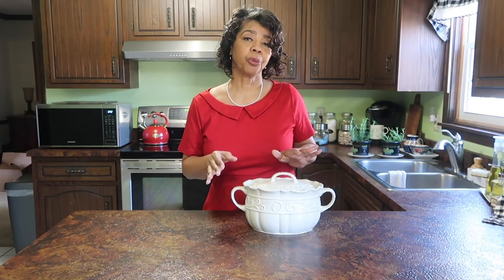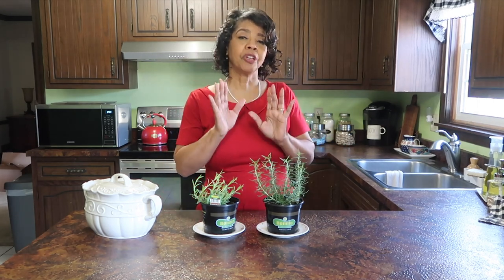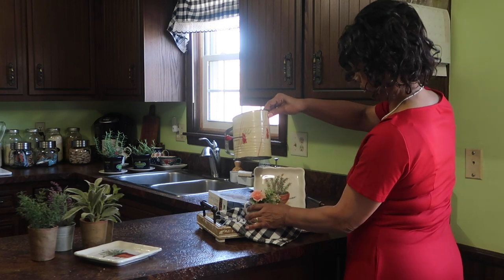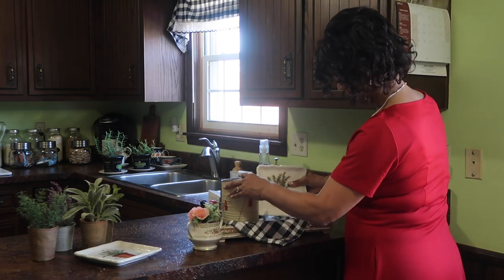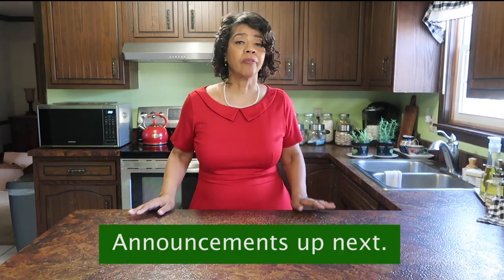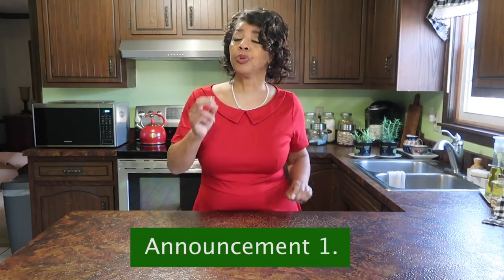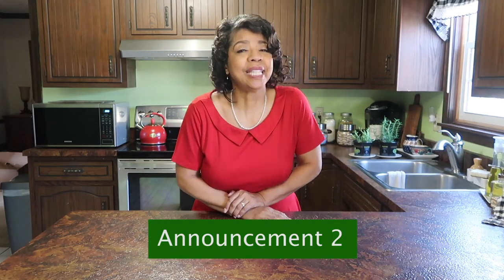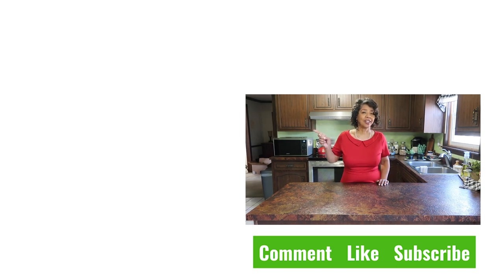Spring Kitchen Vignette 2021 Herb Theme | Spring Kitchen Decorating Ideas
Need Spring Kitchen Decorating Ideas? I've got a few to share in my Spring Kitchen Vignette Herb Theme. I'm loving the thought of using herbs for spring decor. Need more Kitchen Decorating Ideas for Spring 2021? Check out the Spring Kitchen Vignette 2021 playlist here:

Share or view Spring Kitchen Vignette 2021 Herb Theme | Spring Kitchen Decorating Ideas with this

Check out the Spring Kitchen Vignette 2021 playlist for more Spring Kitchen Decorating Ideas with this

Get in the know for when Apron Diva launches with this

To get my meal planning and freezer inventory bundle, please check out this link and follow the prompts